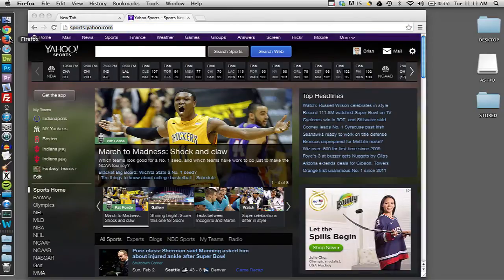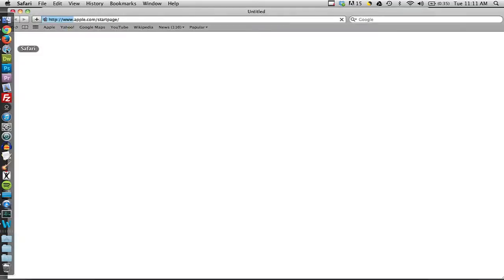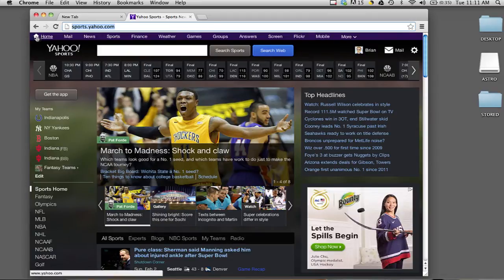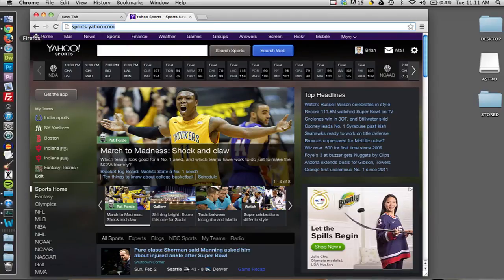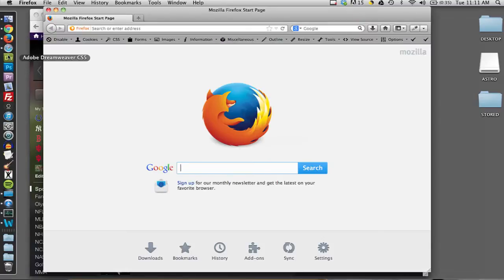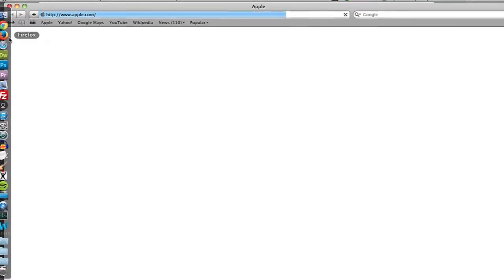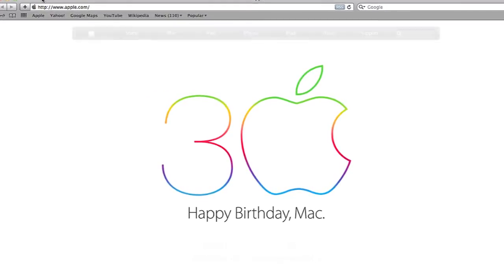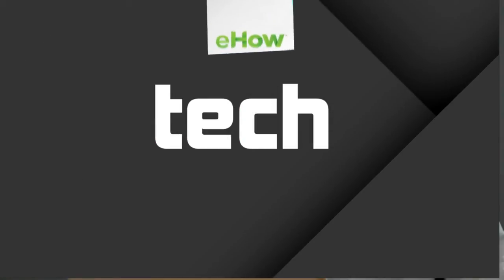How to Reduce the Font on the Address Bar : Basic Computer Skills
Reducing the font on the address bar will require you to change your properties in your browser. Reduce the font on the address bar with help from a web and graphics specialist in this free video clip.